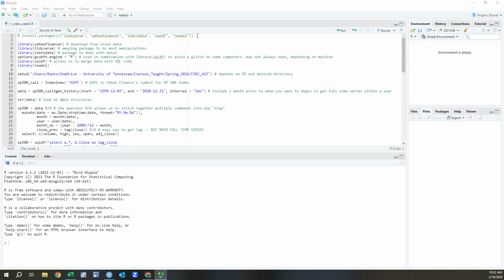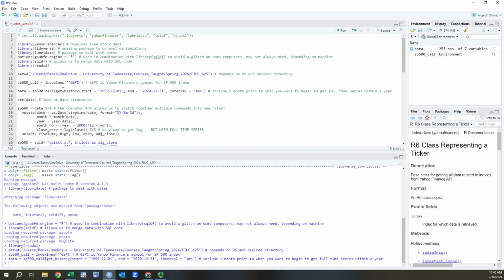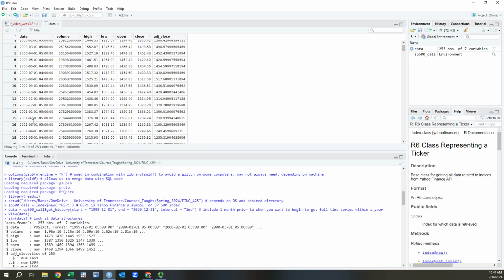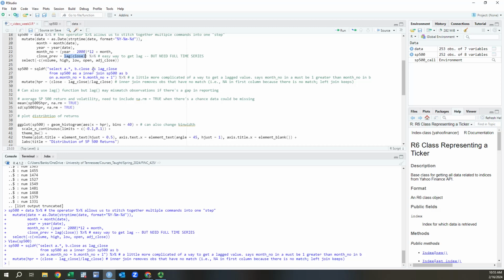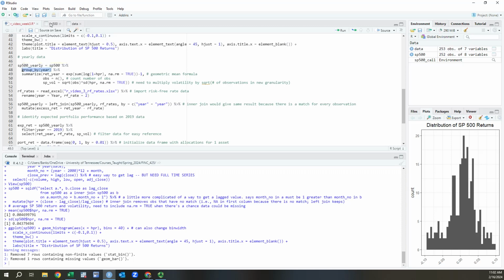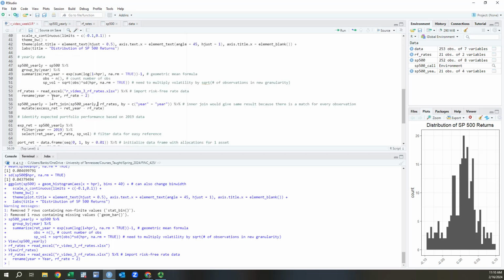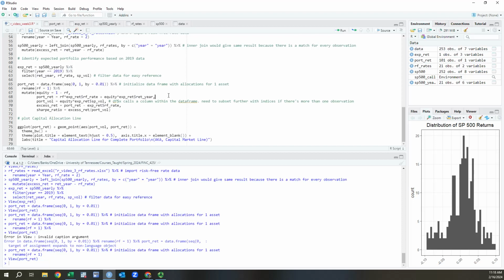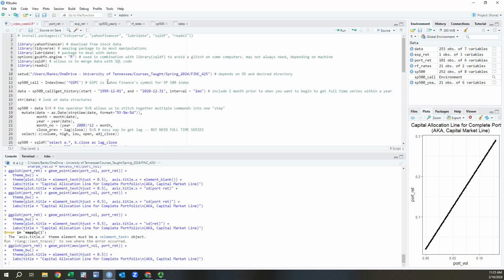Basic Data Manipulation and Plotting of Financial Data in R